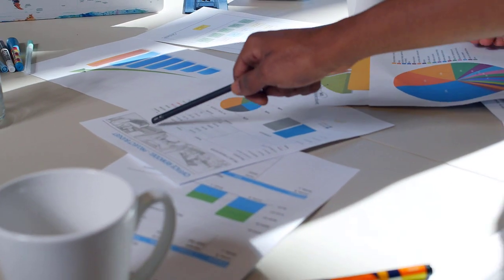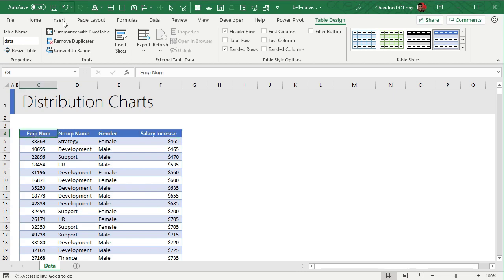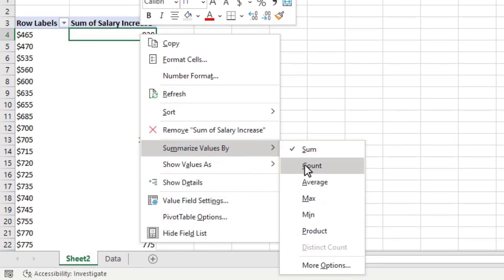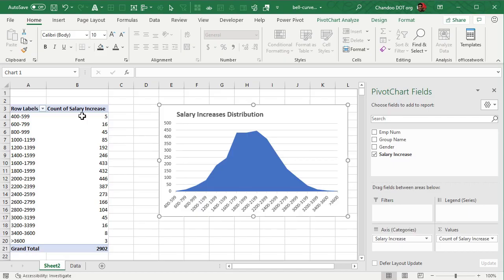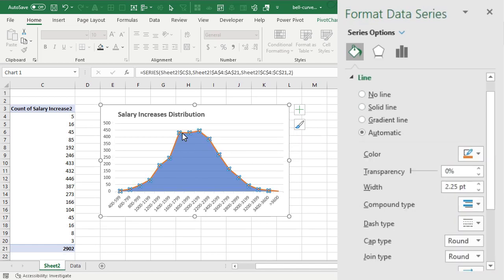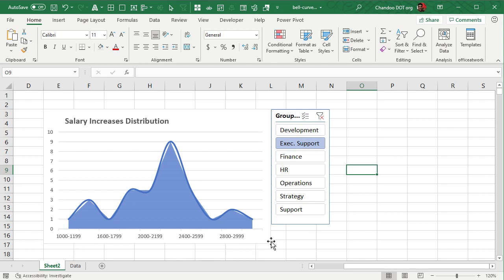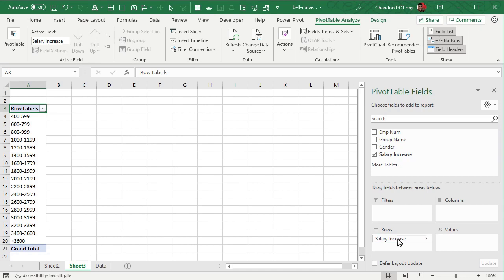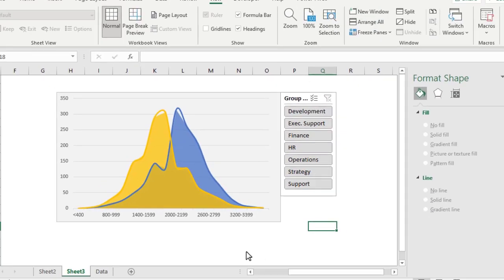Make an interactive distribution curve (bell curve) in Excel - Easy Trick 💡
Excel Bell curves or frequency distribution curves are handy for analysing and understanding distribution of your data. Recently, someone asked me to make a bell-curve to visualize salary distribution of staff. While you can use formulas or complex techniques to make these, I used a simple trick to make the bell curve and add interactive effect to it. Needless to say, my clients were impressed.

Let me show the method in this video and take it to next level.

0:00 - The bell curve problem
0:36 - Making the bell curve with Excel
3:27 - Adding department as slicer
3:54 - Fixing the axis issues
4:48 - Taking the bell curve to next level (splitting it by gender)
5:42 - Closing remarks

👉Checkout my online course on Advanced Excel & Data analysis